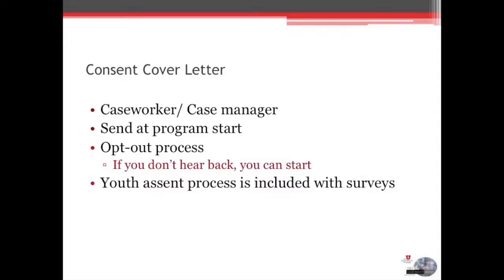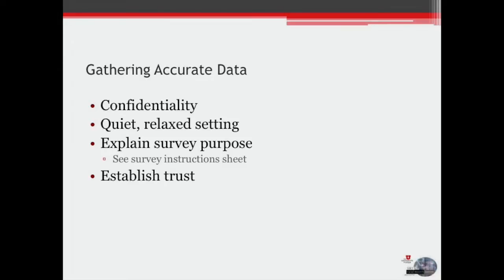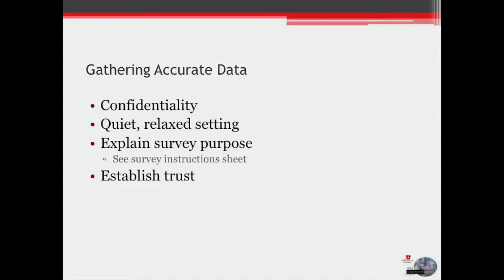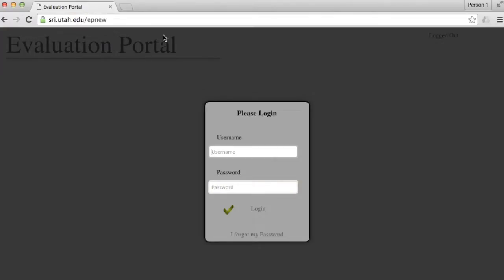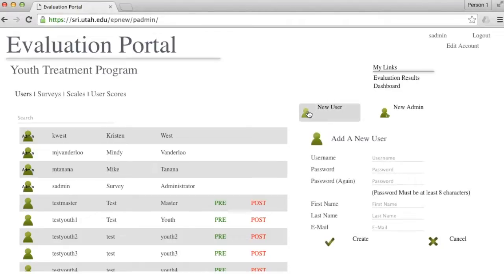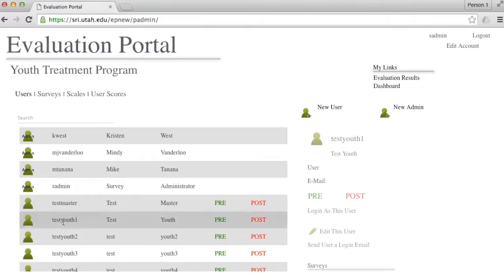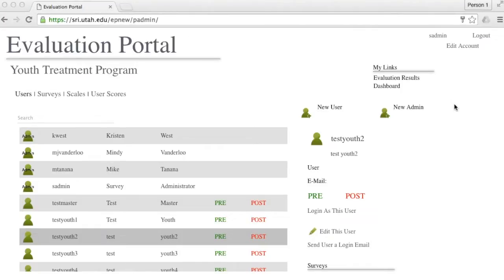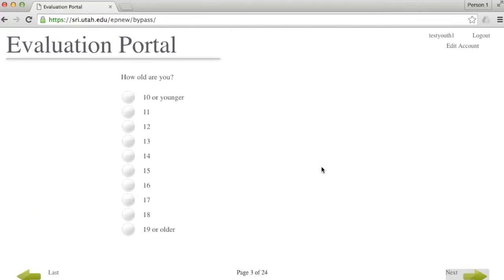SRI Youth Survey Administration - DJJS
Video presentation describing the process to administer surveys to youth in residential treatment centers with contracts with DJJS.

Here is the link survey instruction sheet for following along with this presentation